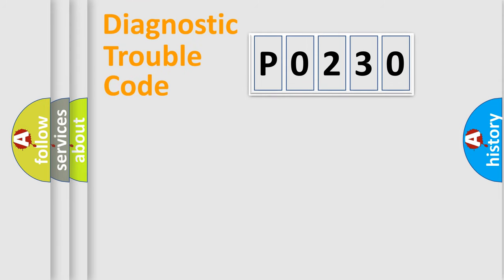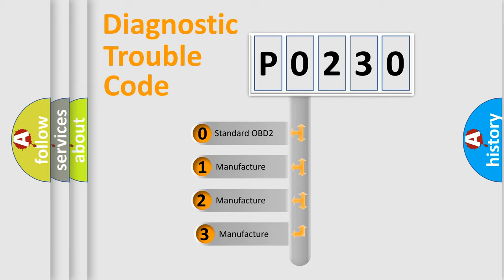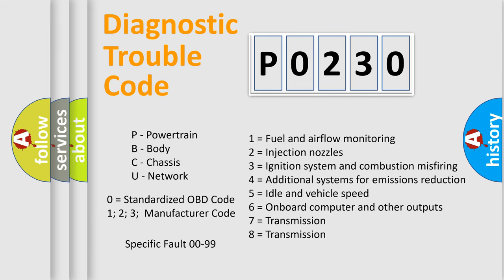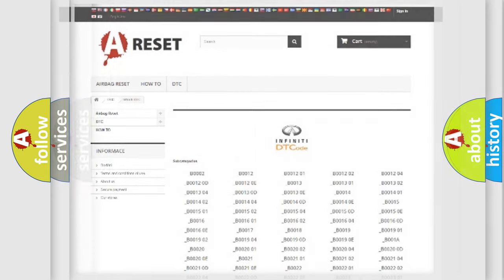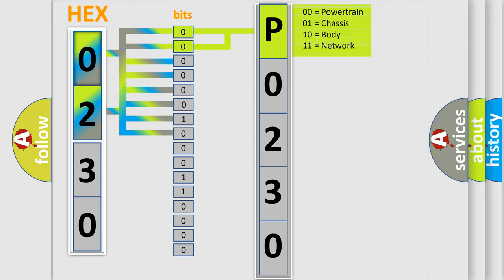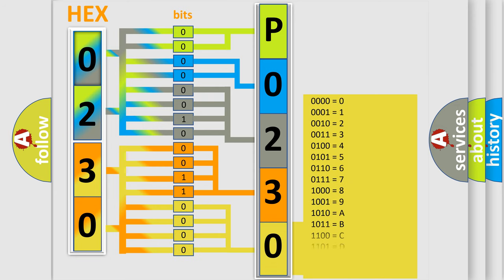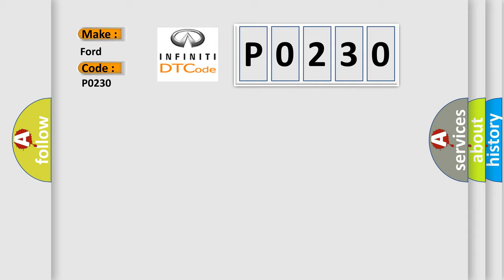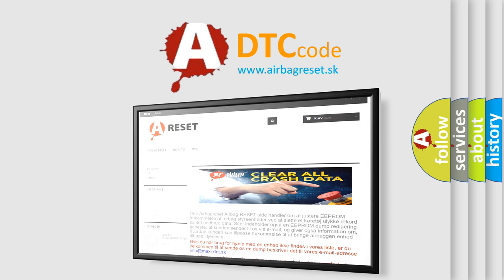DTC Ford P0230 Short Explanation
Contents:
0:21 Basic DTC analysis according to OBD2 protocol standard.
1:48 Insight into programming
2:58 A diagnostically understandable description of the Diagnostic Trouble Code
3:05 Basic error definition

Make:
Ford
Code:
P0230
Definition:
No Body Bus Message
Cause: